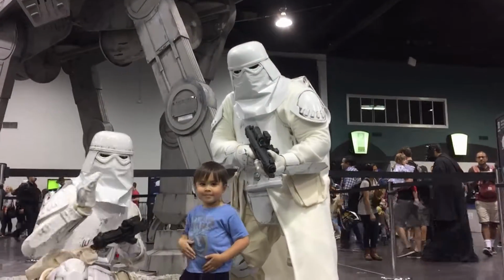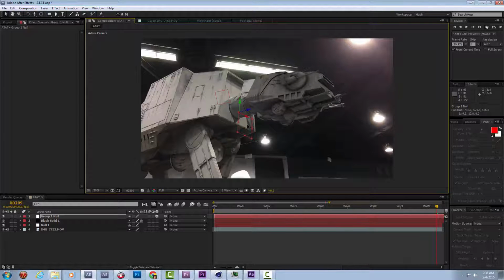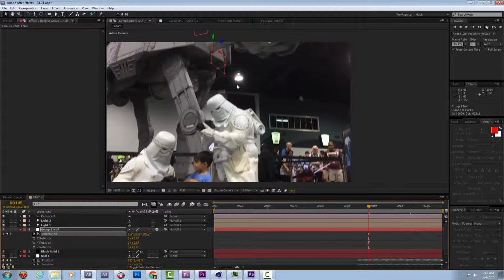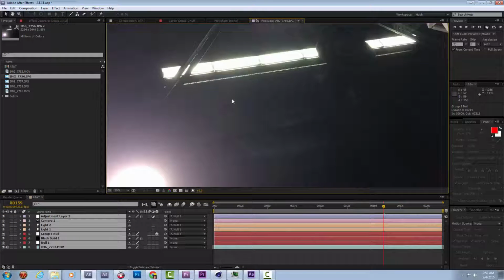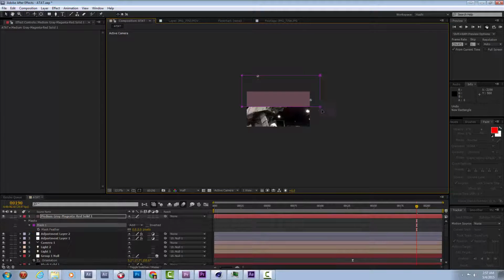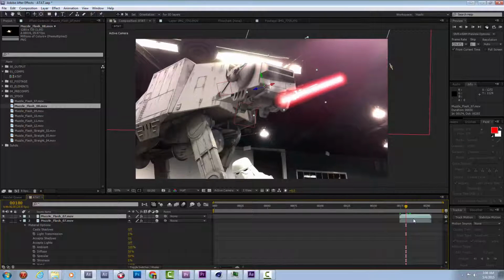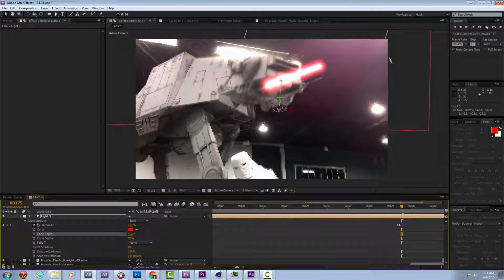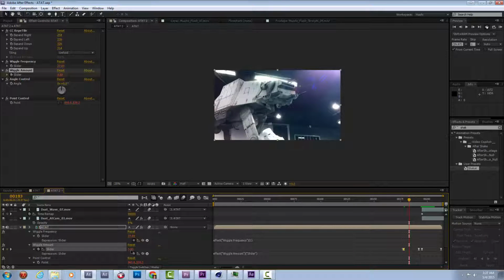Making the AT-AT Blast (Star Wars Celebration Making Of)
Hey everyone.  Here are some tutorials from a year ago.
I didn't get my act together to edit and post until now.   Enjoy!